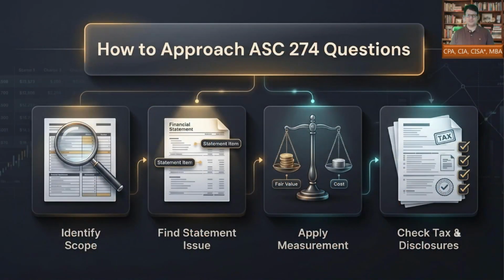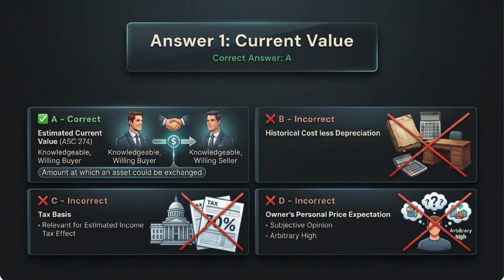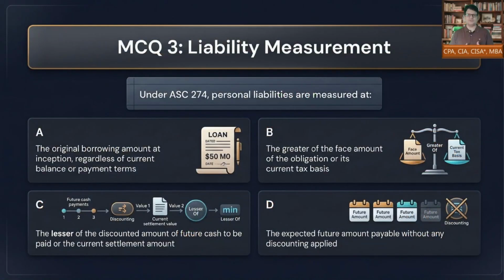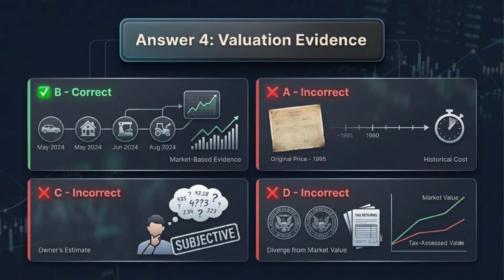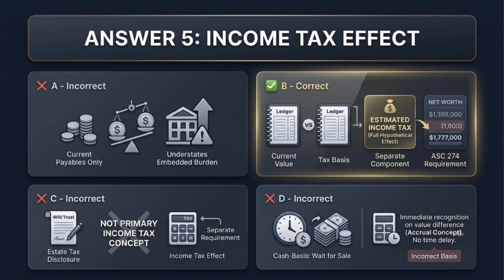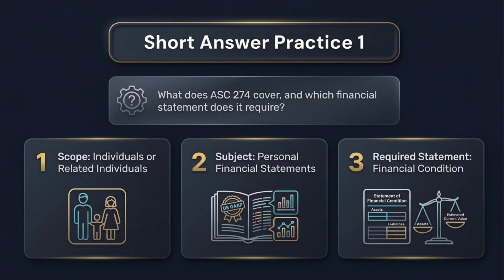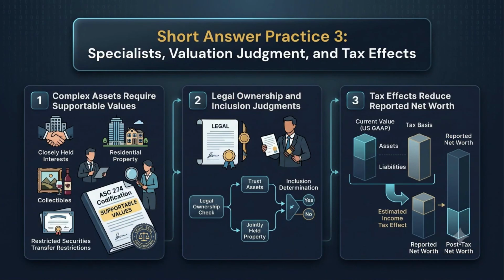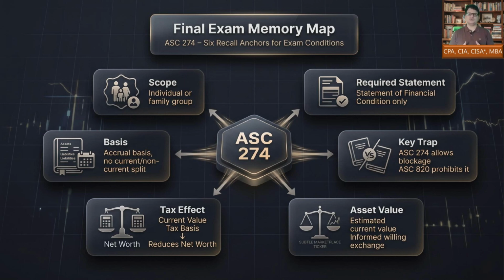ASC 274 Personal Financial Statements | MCQs, Short Answers, and Exam Practice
In this video, we complete ASC 274 Personal Financial Statements with a focused practice session. This is Video 3 of the ASC 274 series, covering multiple-choice questions, short-answer practice, estimated current value, the required Statement of Financial Condition, liability measurement, valuation evidence, estimated income tax effects, and the ASC 274 versus ASC 820 blockage-factor trap.

This video is designed to help students and professionals move from understanding the rules to applying them under exam pressure. You will review the most important ASC 274 concepts through six MCQs, answer explanations, three short-answer practice questions, and a final memory map.

In the previous ASC 274 videos, Video 1 covered scope, structure, the Statement of Financial Condition, accrual basis, and the net worth formula. Video 2 covered measurement and valuation, including estimated current value, valuation evidence, specialists, business interests, joint ownership, estimated income tax effects, and the ASC 274 versus ASC 820 distinction.

This is the final video in the ASC 274 series. The next US GAAP topic is ASC 275 Risks and Uncertainties, where we move into disclosures about risks, uncertainties, estimates, and concentrations.

Chapter timestamps:
00:00 Introduction to ASC 274 practice session
00:35 Four-step ASC 274 question path
01:10 MCQ 1: estimated current value
01:37 Answer 1: estimated current value
02:11 MCQ 2: required statement
02:33 Answer 2: Statement of Financial Condition
03:02 MCQ 3: liability measurement
03:27 Answer 3: liability measurement
04:00 MCQ 4: valuation evidence
04:27 Answer 4: recent comparable transactions
04:58 MCQ 5: estimated income tax effect
05:23 Answer 5: tax basis and current value difference
05:57 MCQ 6: ASC 274 versus ASC 820 trap
06:29 Answer 6: blockage-factor distinction
07:01 Short Answer 1: scope and required statement
07:34 Short Answer 2: basis and presentation order
08:02 Short Answer 3: valuation judgment and tax effects
08:38 Final memory map and bridge to ASC 275

Next, we begin ASC 275 Risks and Uncertainties. That topic explains how US GAAP handles disclosures about risks, uncertainties, use of estimates, significant estimates, and concentrations that may affect the financial statements.